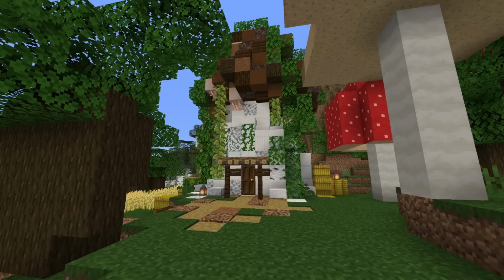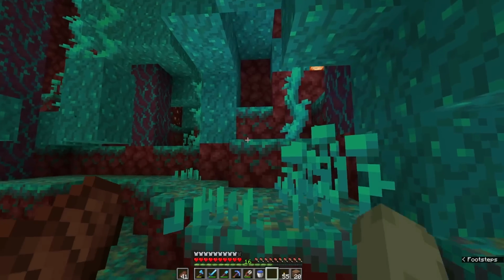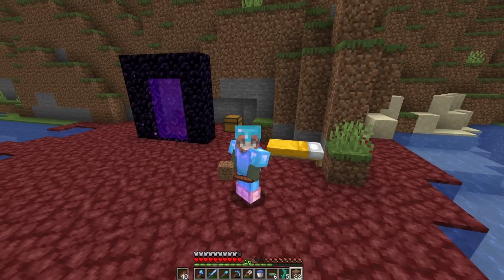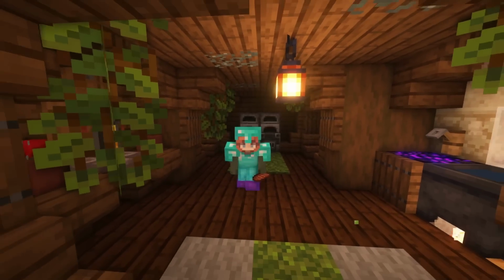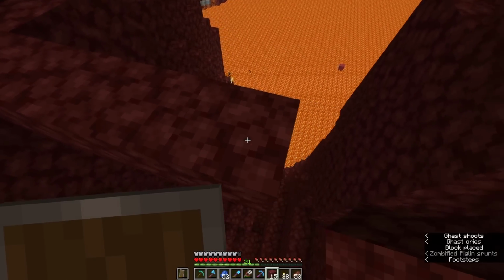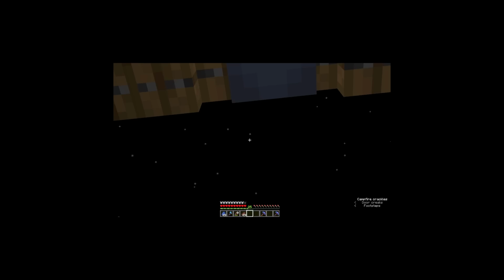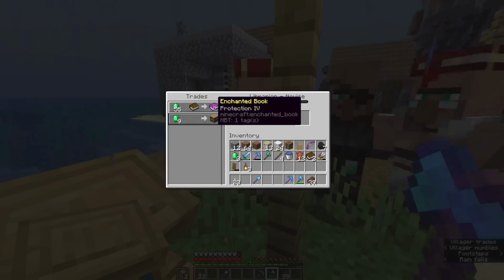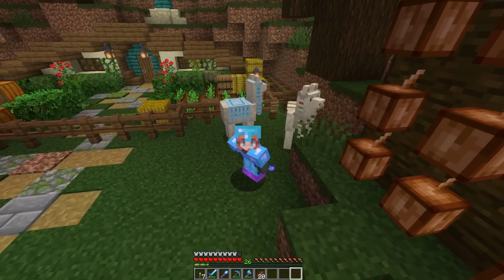A Hobbit Hole for Enchanting! 1.19 Survival Let's Play | Episode 3 | Red's World: The Wild Update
Welcome to the third episode of 'Red's World: The Wild Update'. A Minecraft Let's Play Series where we're exploring the 1.19 wild update together.✨

Thank you guys so much for all the support on this series so far! It means the world.✨

Today, we build a hobbit hole for our enchanting room and our nether portal, we ad enchantments to some of our armor & tools & we names our 2 llamas✨

(Also sorry for some of my audio being weird - I recently moved IRL, so it's echoey)

Hobbit Hole Tutorial I followed:
@Goldrobin 's  "Minecraft | How to build a Hobbit Hole | Tutorial" video: